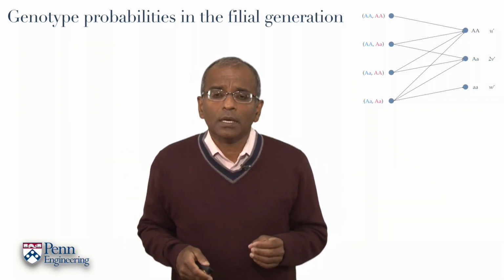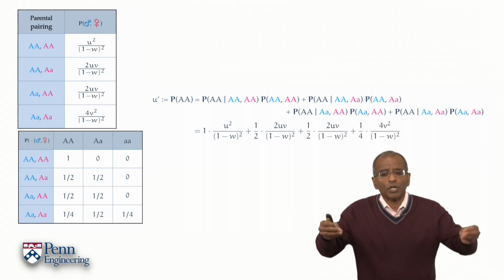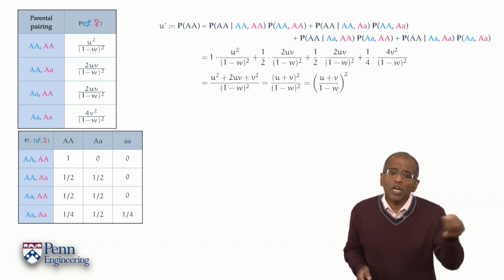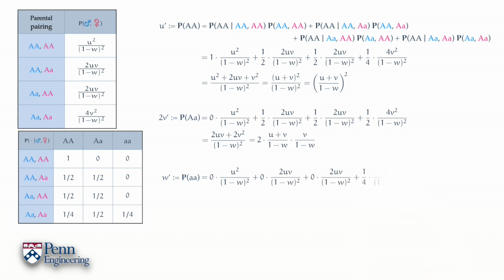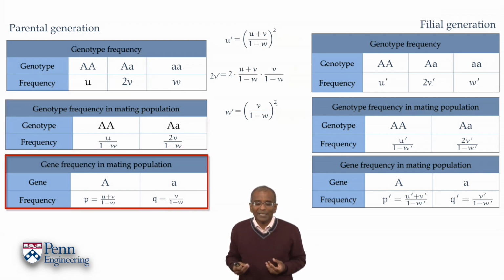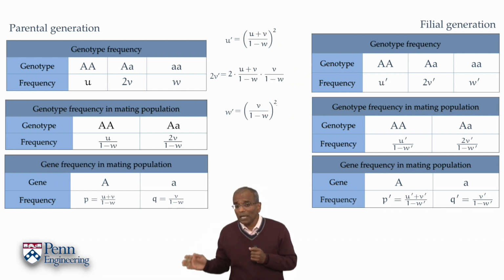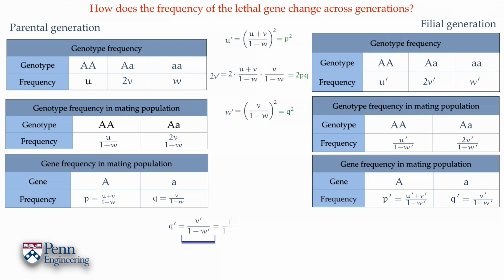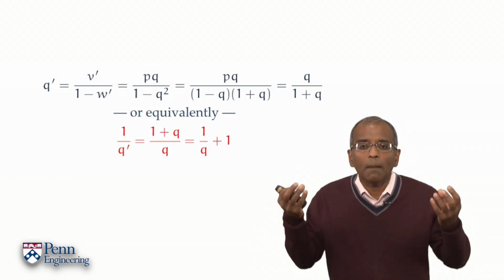Lecture 9.3: i. On lethal genes: 5. The filial generation — [Probability | Santosh S. Venkatesh]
In which the inherited genotype distribution in the filial generation is deduced and the transmission rate of the recessive and lethal gene is identified.